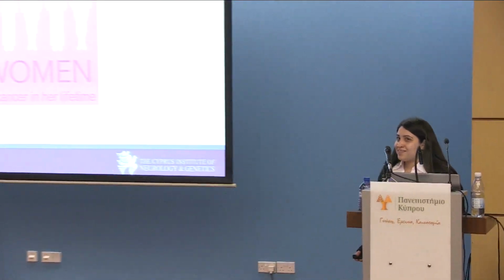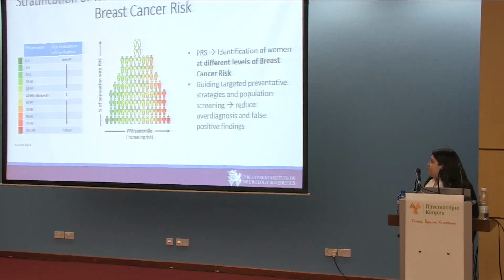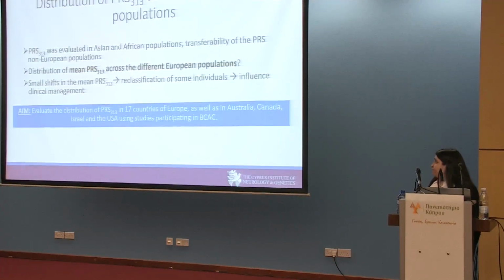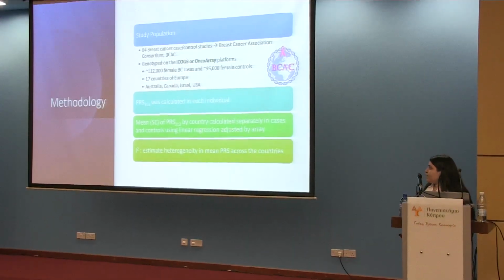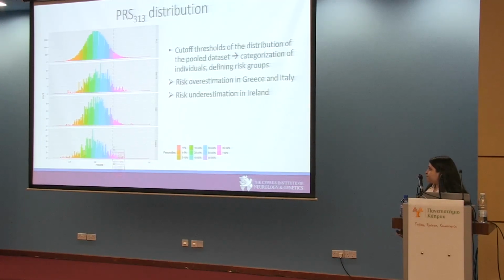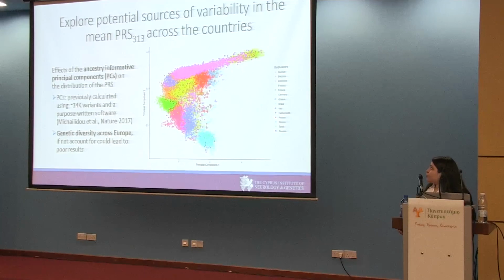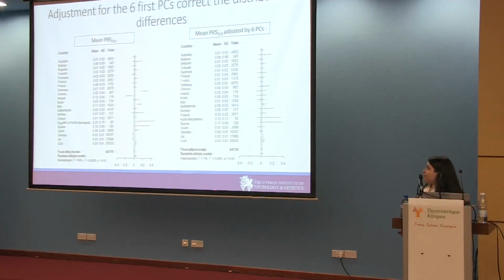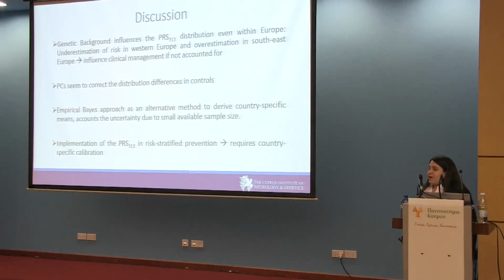CyBioS2023| Short Talk 2, Kristia Yiangou, Ph.D. Candidate, Cyprus Institute of Neurology & Genetics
CyBioS2023|| Session 2: Alternative Weapons Against Disease: Maths and AI | Short Talk 2

 Kristia Yiangou, Ph.D. Candidate, Cyprus Institute of Neurology & Genetics

"Differences In The Breast Cancer Polygenic Risk Score Distribution In Individuals From Different European Ancestry Populations; Implications For Risk Prediction"